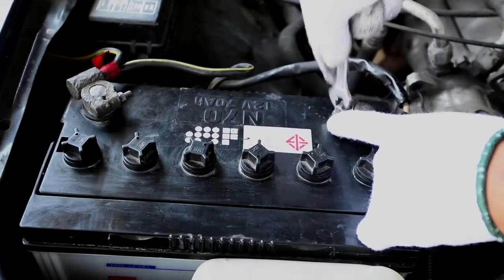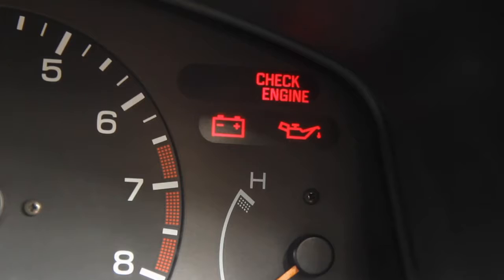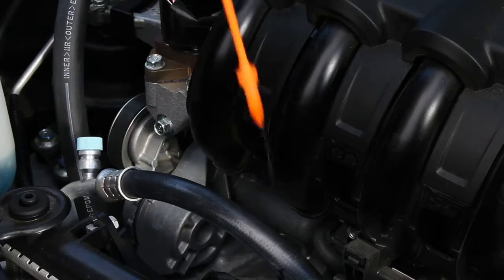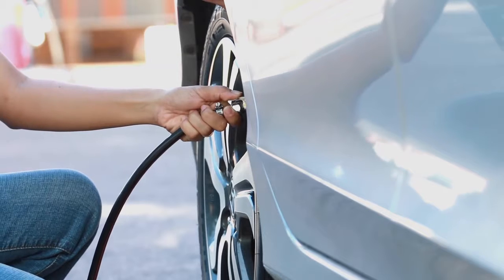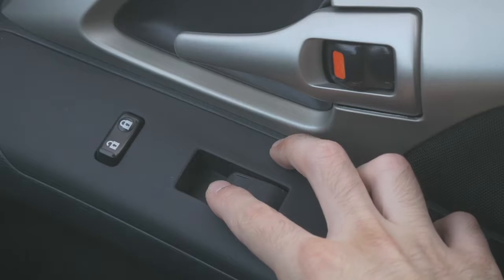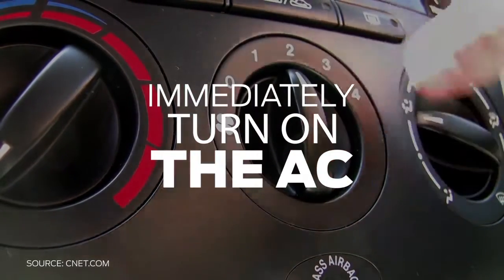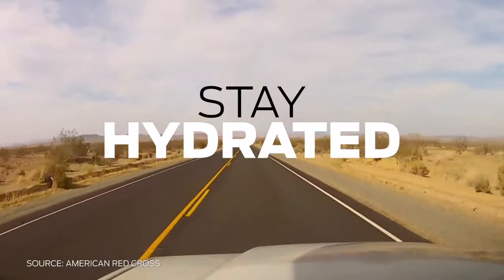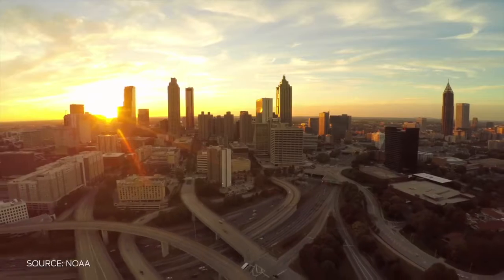Safe driving tips: Tips to protect you vehicle during a heat wave